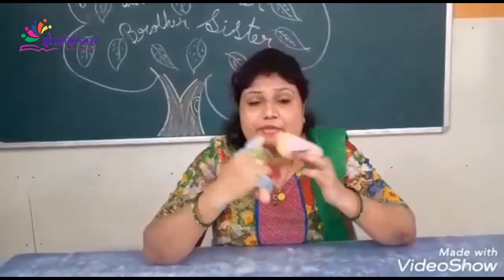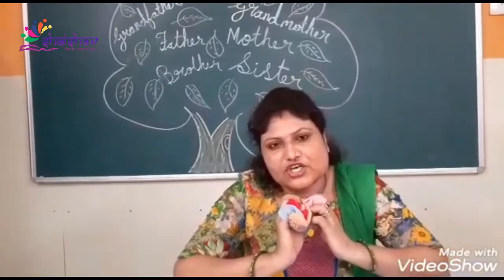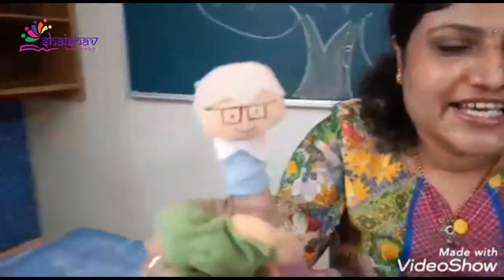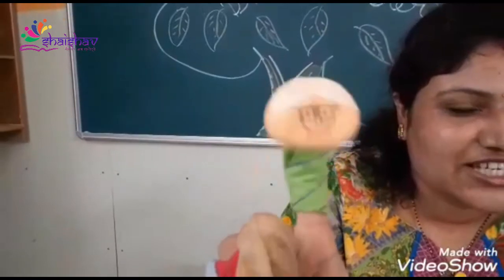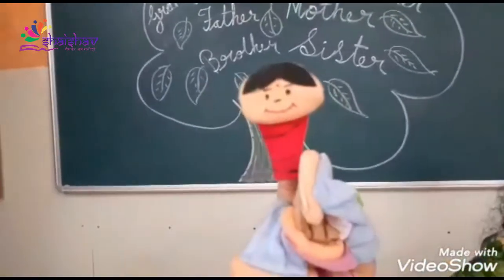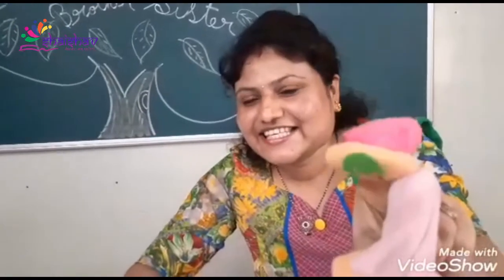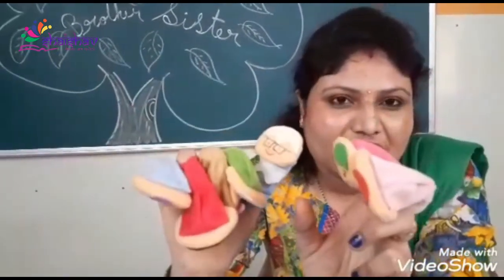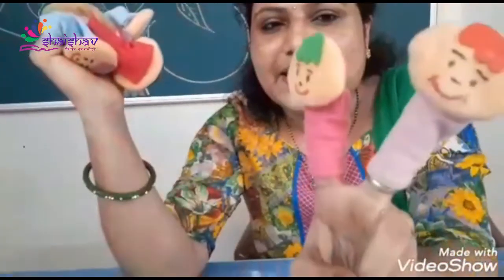Family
Shaishav Digital Classroom
Shaishav Pre-School, Daman.